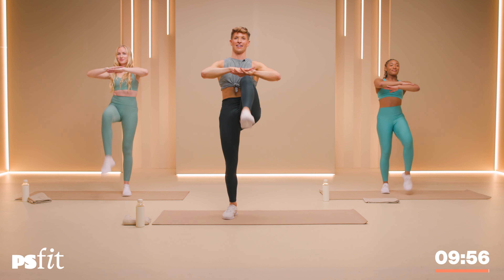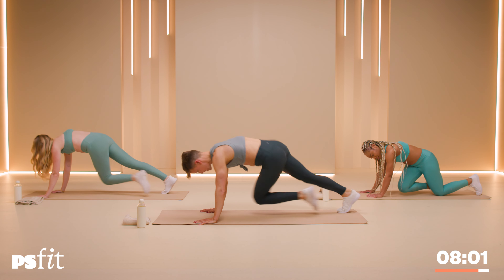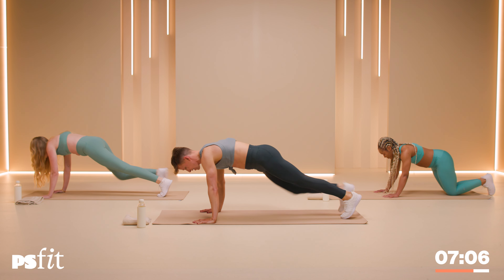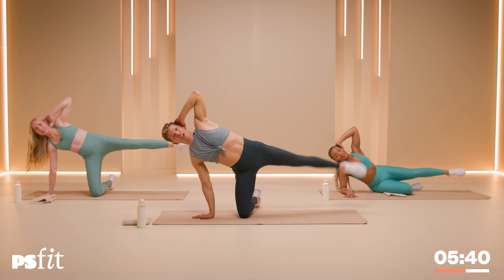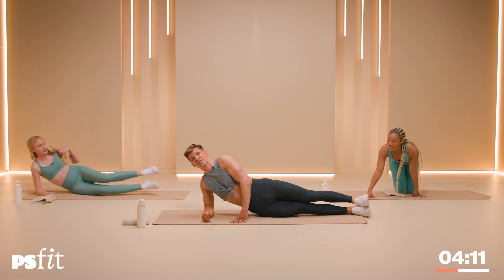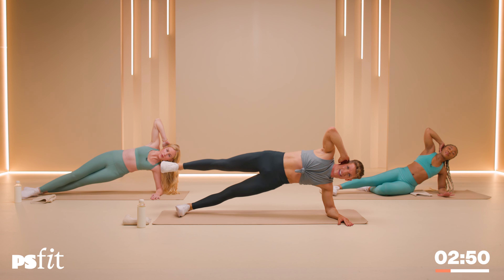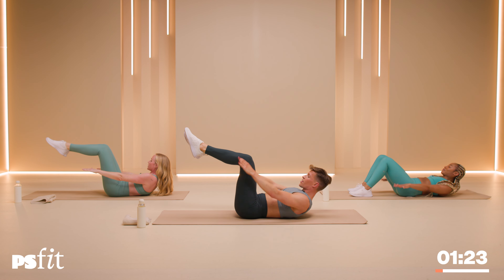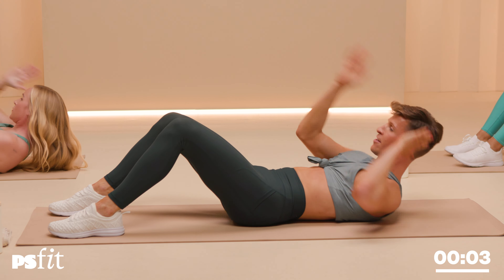10-Minute Oblique Workout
PS Fit fan favorite Jake DuPree is back and bringing you a quick and challenging workout that's all about the obliques. Keep up with the flow as they seamlessly guide you through variations on leg lifts, planks, and teasers. And each move has modifications and advancements (if you're just a little extra)!

Check out new workouts every week on the PS Fit YouTube channel.

Name: Jake DuPree
Outfit: Old Navy

Name: Rehima Jordan
Outfit: Alo Yoga

Name: Lily Huber
Outfit: Old Navy

All shoes: APL

PS Fit offers fresh fitness tutorials and exercises — find strengthening, heart-pumping, empowering, and downright feel-good workouts you can do at home or on the go. Whether you're looking for full-body routines or moves focused on arms, glutes, or core, we've got you covered. Short on time? Find 10-, 15-, or 30-minute workouts ranging from beginner to advanced in bodyweight cardio, dance, Tabata, Pilates, barre, and everything in between. And don't miss our do-it-along-with-us workout shows, and sweat alongside fitness experts and trainers.